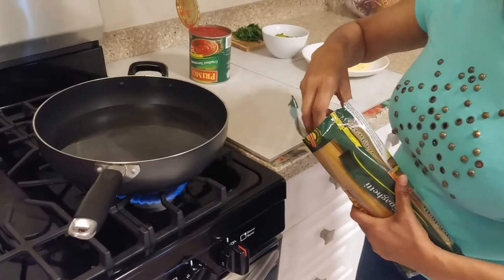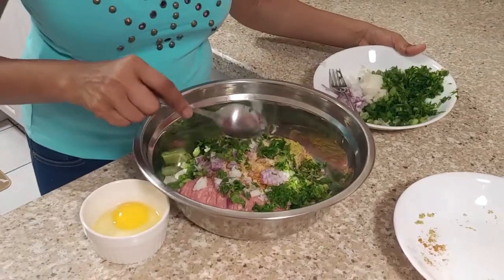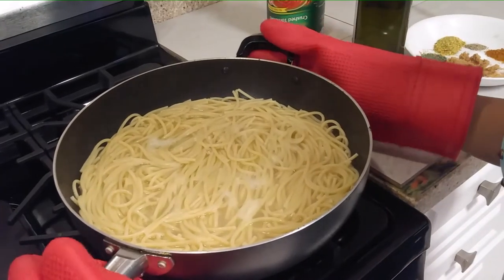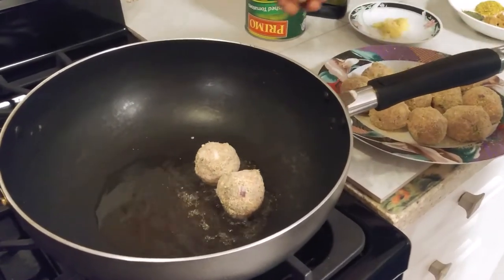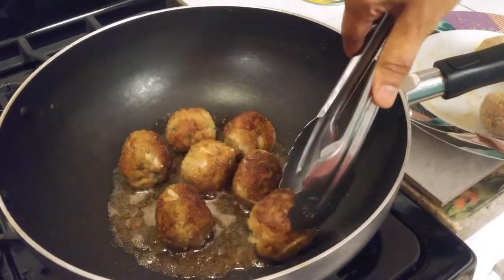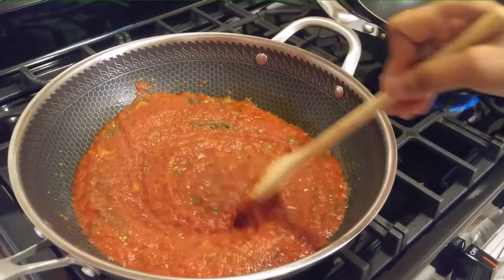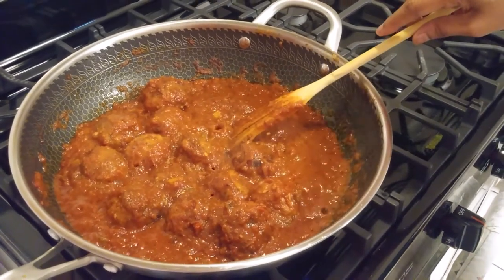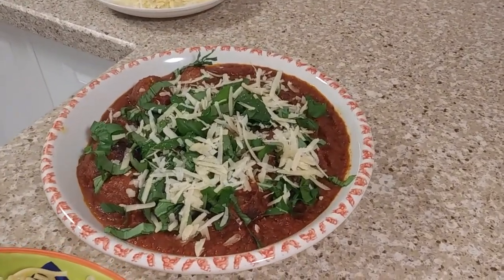Spaghetti & meat balls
Here's my spaghetti&meatballs. Enjoy!

1/2-package spaghetti
3-tbsp olive oil
Add spaghetti, 1-tbsp olive oil to a pot of boiling water and cook until soft or to your liking. When spaghetti is done cooking, drain and add 2-tbsp olive oil and mix well to prevent the spaghetti from sticking

MEAT BALLS
1-package ground chicken
1-tsp roasted garlic
1-tsp old bay seasoning
1-tbsp chicken seasoning
1/4-tsp black pepper
1/2 of 1 small purple onion diced
1/2 of 1 small white onion diced
3-pieces green onion sliced
1/4-cup parsley chopped
1-egg
4-tbsp bread crumb

In a large bowl, add all of the ingredients for the meat balls (except the bread crumbs). Mix well so the ingredients are incorporated with the ground chicken. Cover and and set aside for half an hour to an hour.
After 1/2 or 1 hour, make the meatballs and coat each ball with bread crumbs and fry until golden brown.

SPAGHETTI SAUCE
6-cloves garlic grind
1/4-cup red bell pepper diced
1/4-cup yellow bell pepper diced
1/4-cup green bell pepper diced
1/2-cup olive oil
1-tsp garlic plus
1/4-tsp black pepper
1-tsp old bay seasoning
1-tsp sea salt
1-tbsp brown sugar
1-tbsp chicken seasoning
1-tsp oregano
1-tsp Italian thyme
1-can crushed tomatoes

GANISH
1/2 cup grated parmesan cheese
1/2 chopped basil

In a pan, heat up olive oil. Add garlic and fry for 1 minute. Add the sweet peppers and continue frying for 2 minutes. Add crushed tomatoes, garlic plus, black pepper, old bay seasoning, salt, brown sugar, chicken seasoning, oregano, Italian thyme. Stir, cover and continue cooking for another 10 minutes. After 10 minutes, add the meat balls and stir. Cover and cook for another 5 minutes. After 5 minutes plate and garnish with chopped basil, parmesan cheese and serve with the spaghetti.